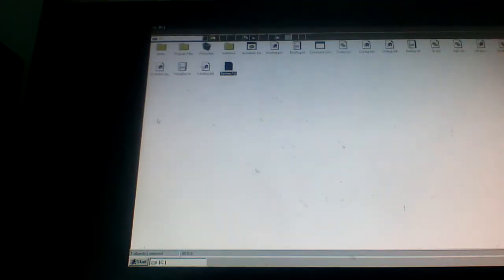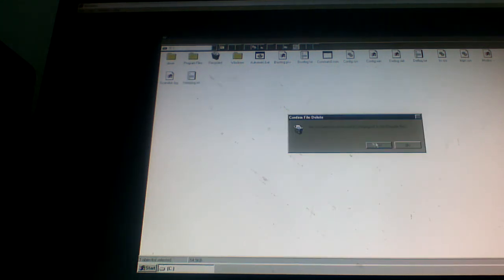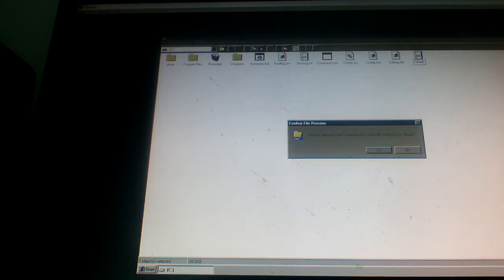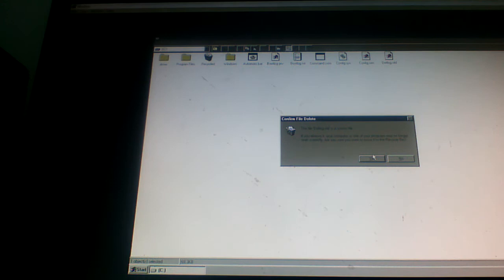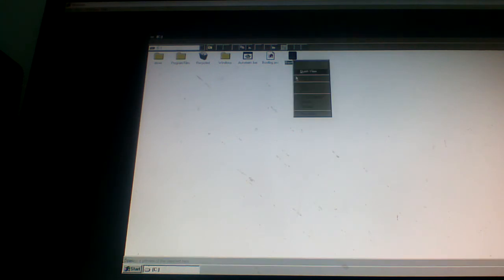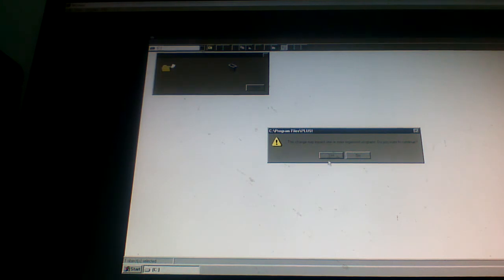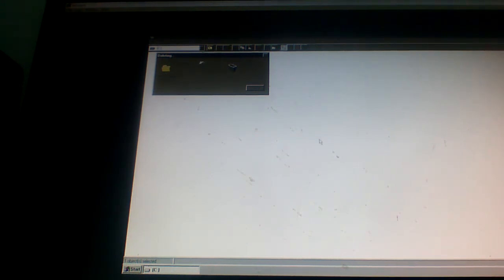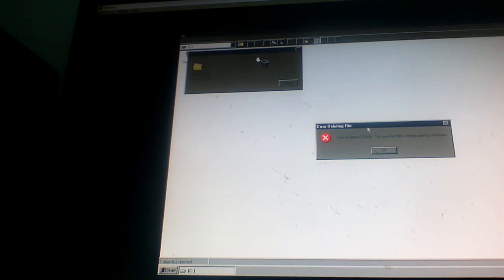how to destroy Windows 95 #2